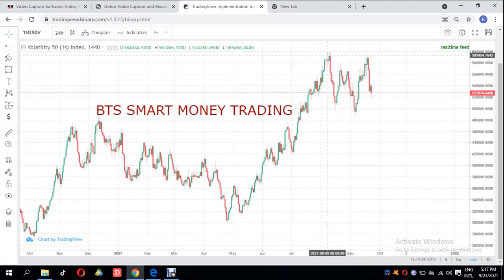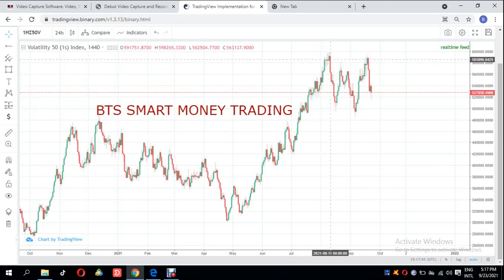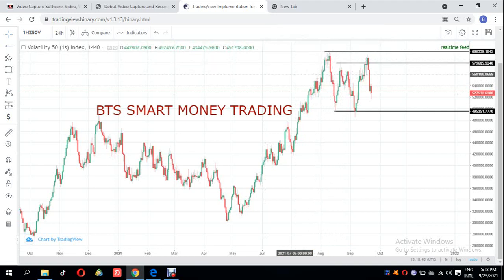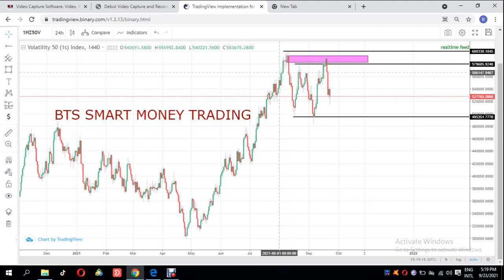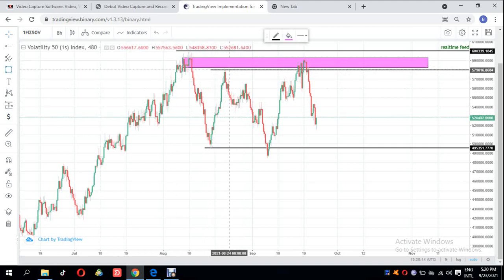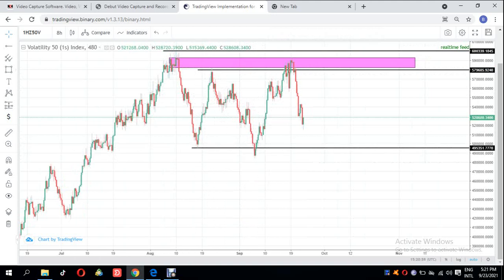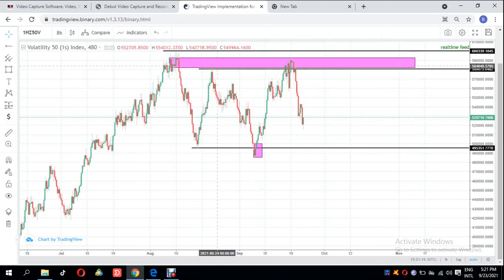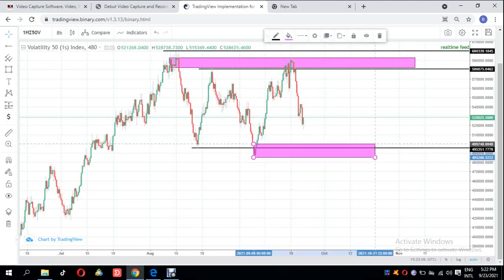BASIC SMART MONEY TRADING-trading within the Range Volume 1 series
Enjoy part 1 of trading with the range